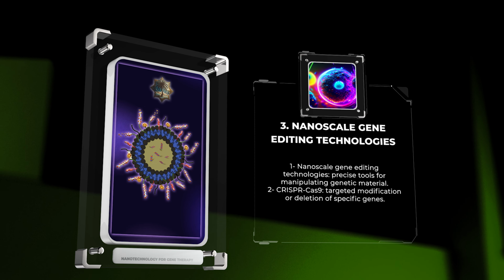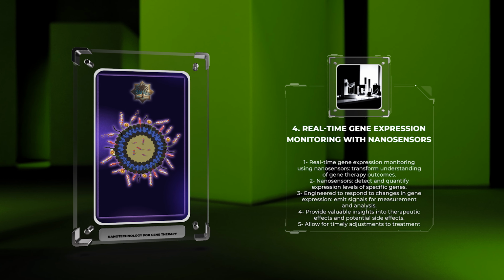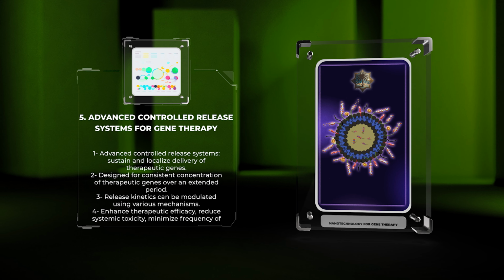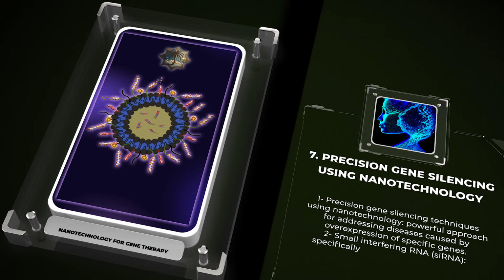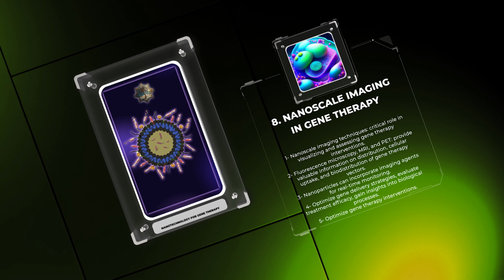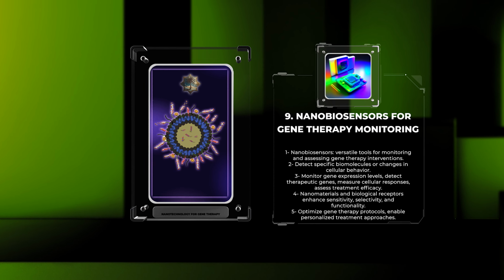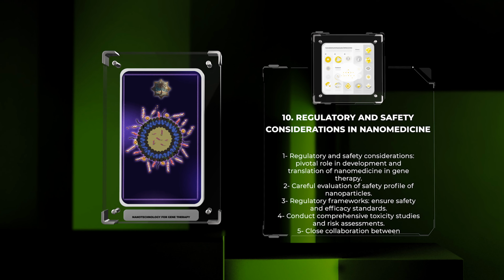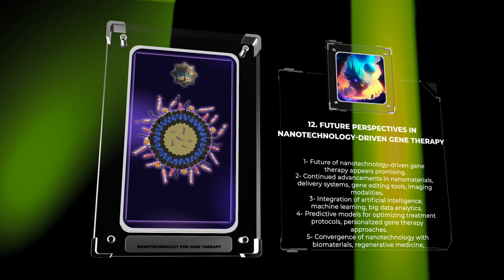Nanotechnology for Gene Therapy